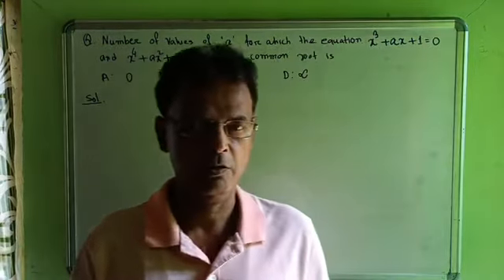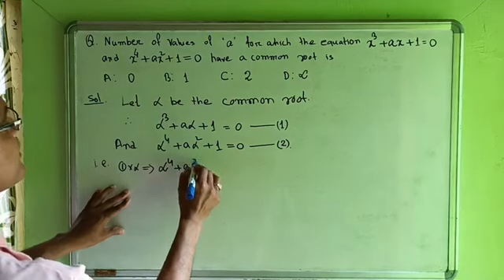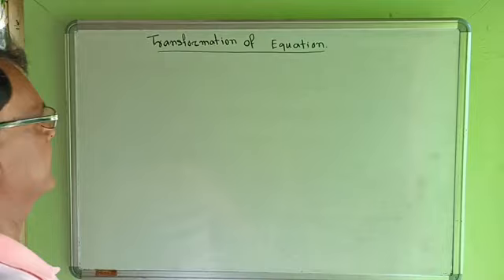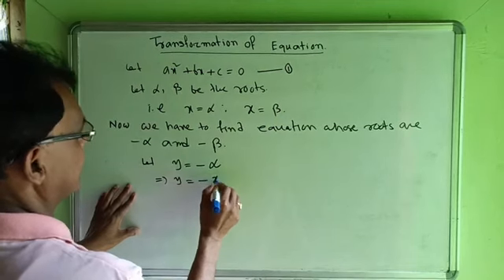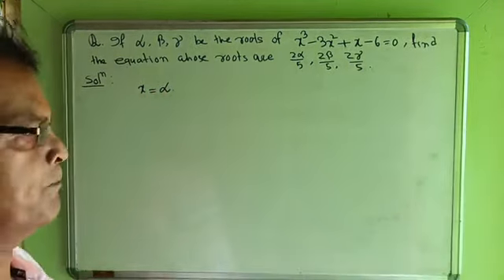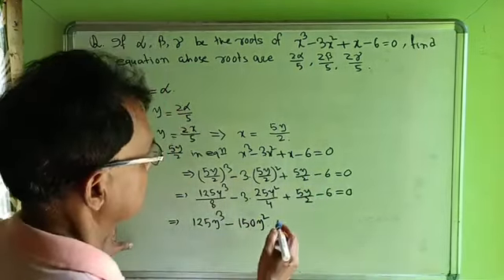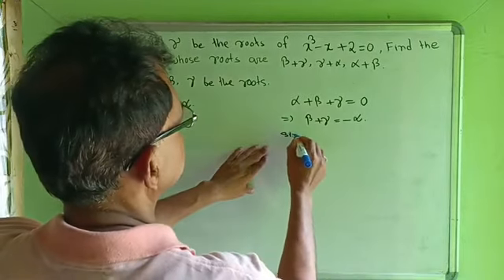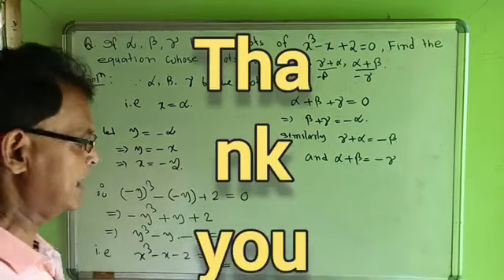IIT-JEE IMPORTANT QUESTIONS 2024 AND CBSE, AHSEC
Hurry up. !!! JEE aspirants 2024
Some important concept based questions along with PYQ for JEE 2024 -- Quadratic equations.

Join with me in your JEE MAINS and ADVANCE journey 2024